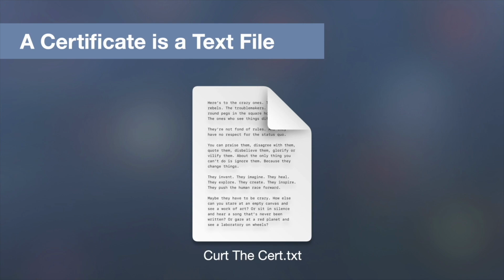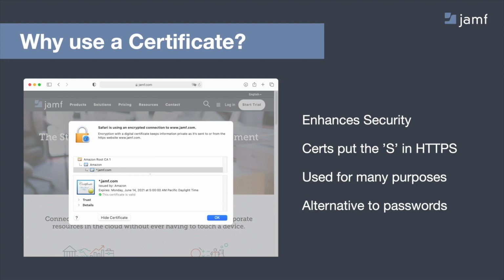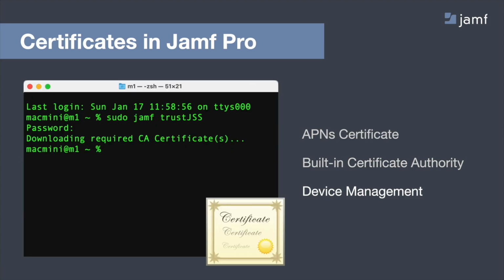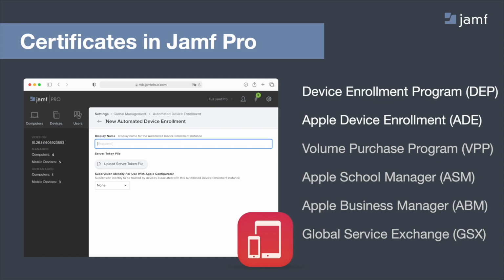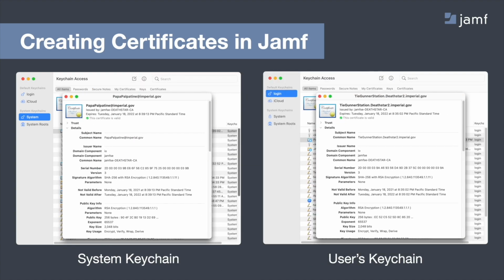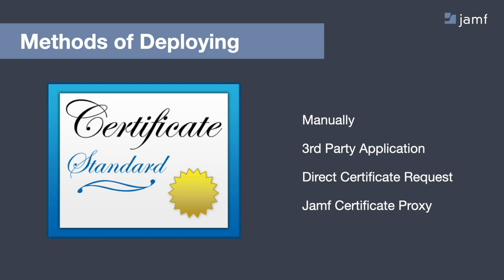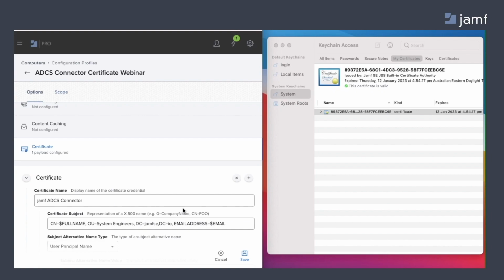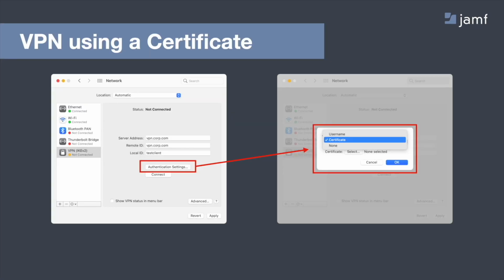Managing Certificates with Jamf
Certificates play a vital role in securing, authenticating and maintaining the stability of your Apple fleet. When used right, they will increase visibility while cutting down security risks.

In our webinar, Managing Certificates with Jamf, we'll explain the basics of certificates and walk through some best practices and helpful deployment workflows.

We’ll cover:
- The basics of certificate-based communications
- Ways to use certificates with Jamf
- How to deploy certificates in a Configuration Profile
- A look at SCEP and 802.1x authentication